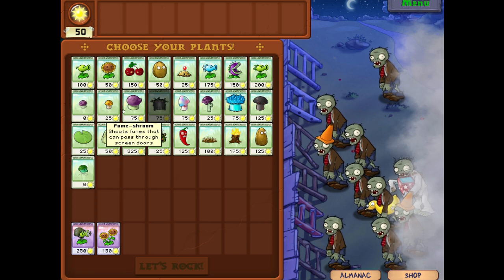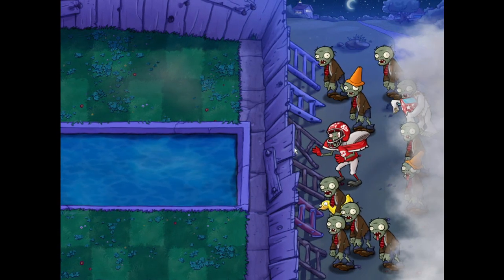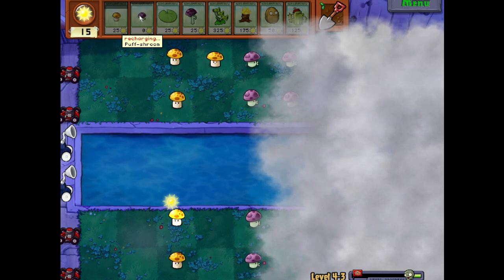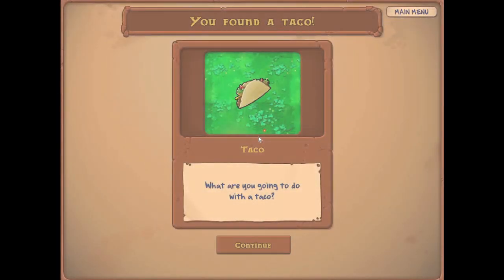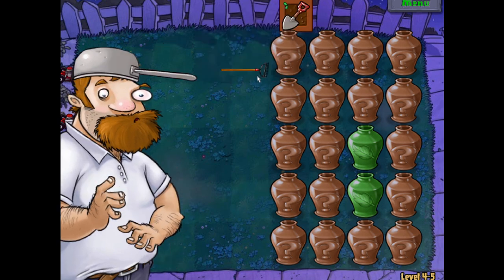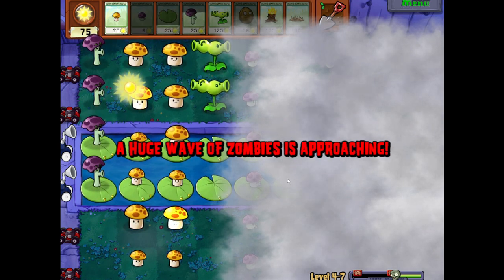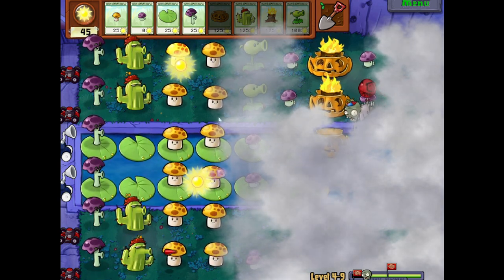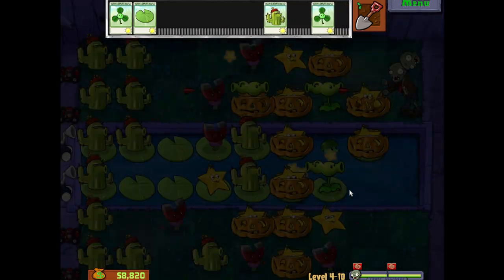Nighttime Pool Party! Chara plays Plants Vs Zombies! Part 5!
Its time for a Pool part at nighttime! Chara once again tries to defend his house and his pool from those brain eating zombies. Will his plant army be enough?

Have you seen VRtale yet? Our epic anime/movie like undertale series? Make sure to check out the full VRtale Season 1 playlist here!:

And feel free to check out Into The Omniverse as well! Starring Broly as a demonic god of destruction and many more awesome peeps!